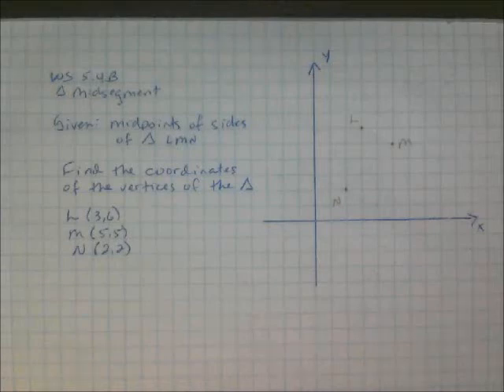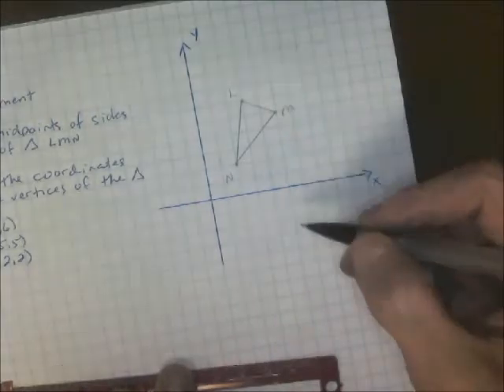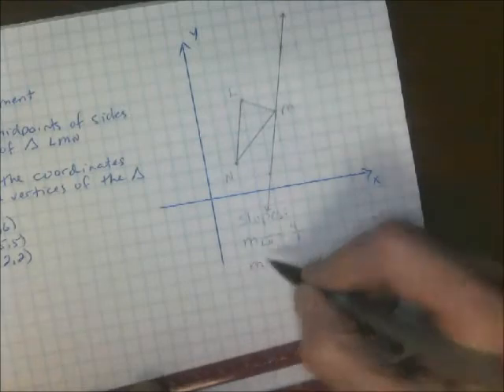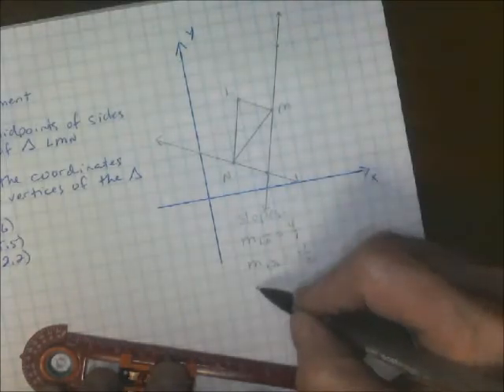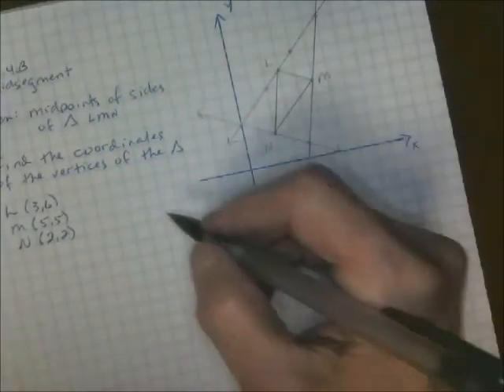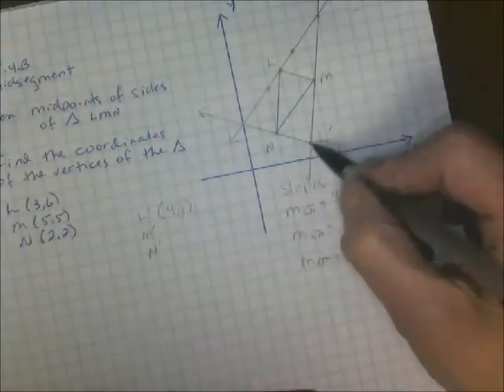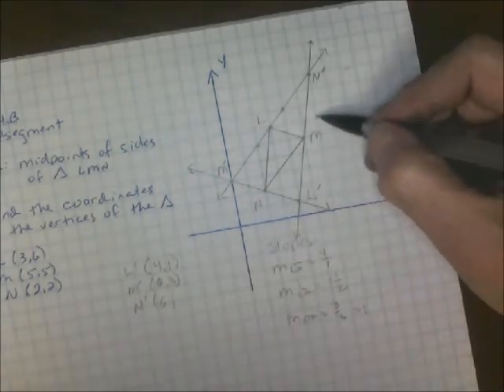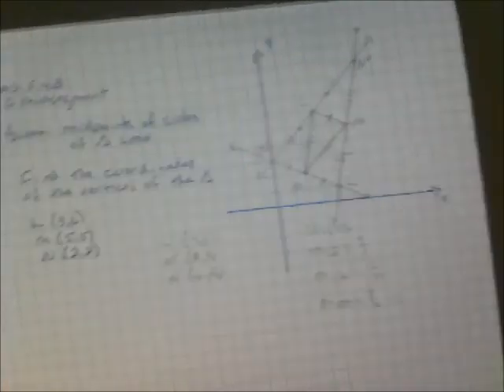Midsegment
Construct a triangle from its midsegments